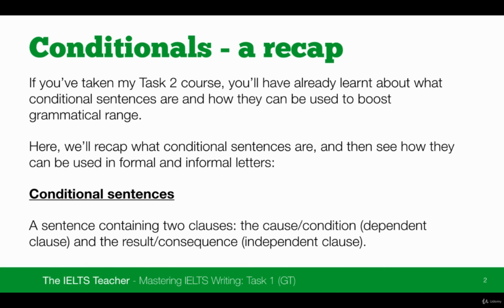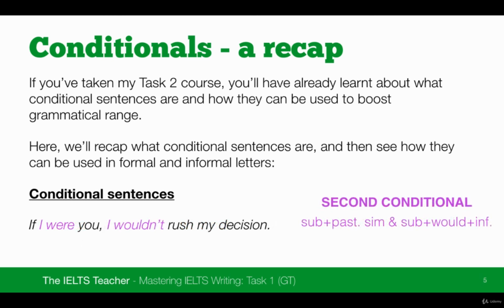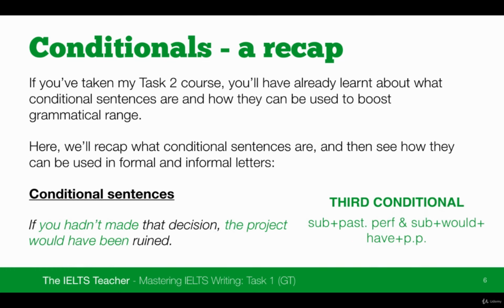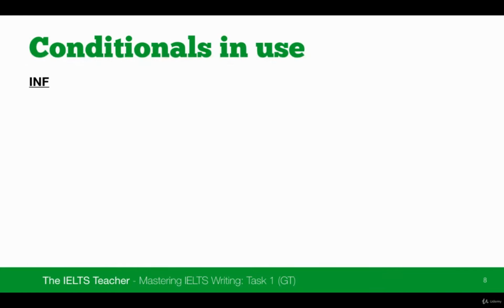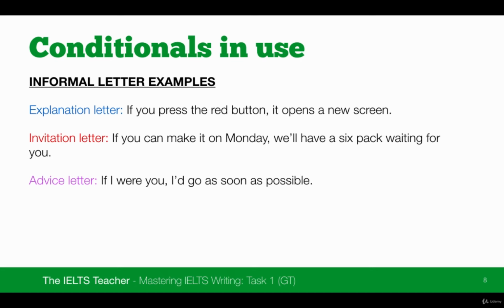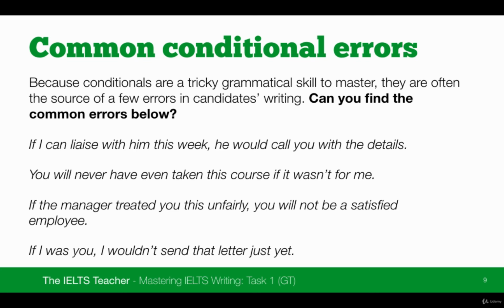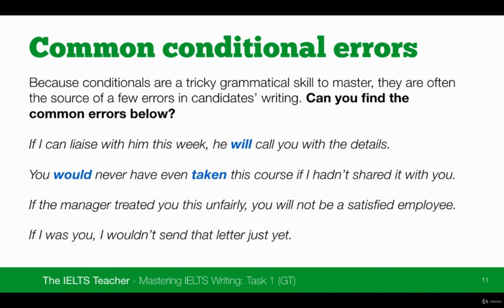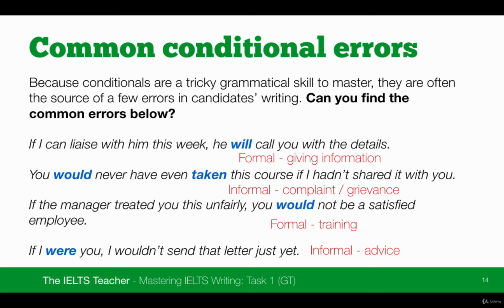3 The Power of Conditionals